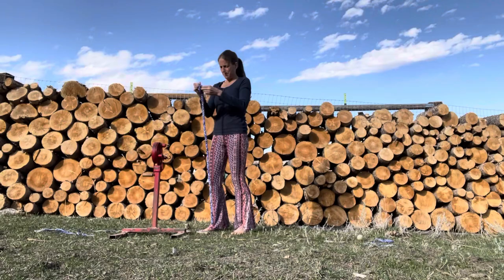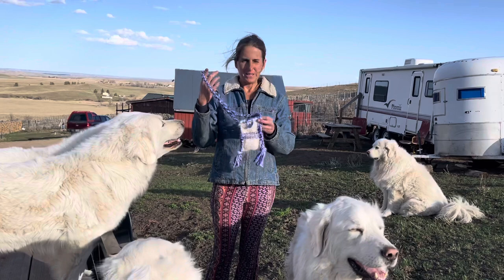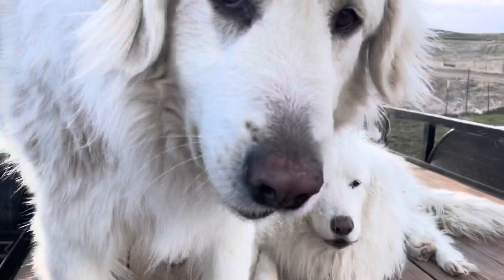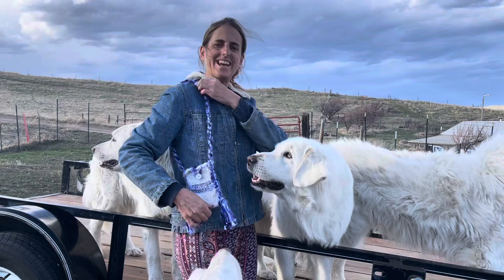I Made This Purse From My 7 Akbash/Great Pyrenees LGD Dogs’ Hair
I do my most creative work when I should be cleaning instead. Come along and watch as I made this spontaneous handspun and handwoven purse with the help of my daughter Maria from my seven livestock guardian dogs Tacoma, David, Esther, Goliath, Solomon, Samson, and Ruthie.